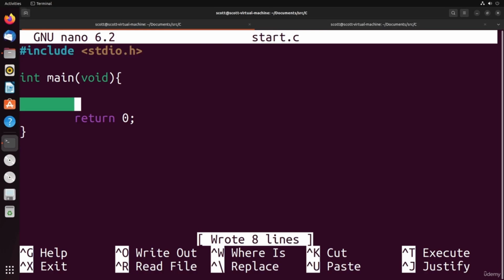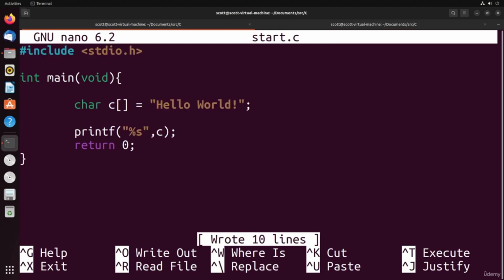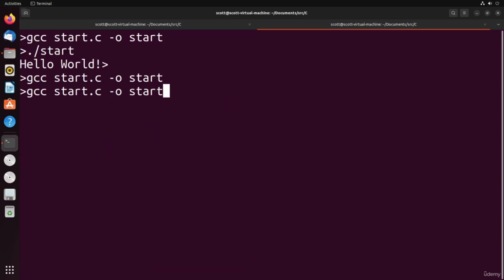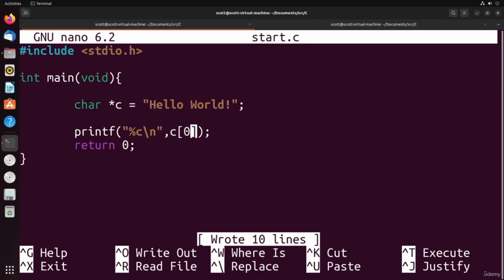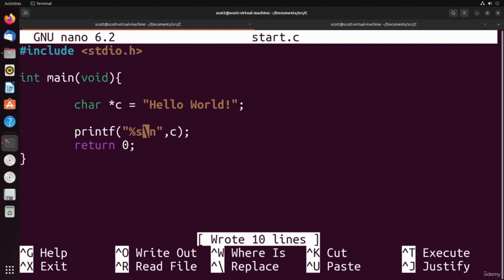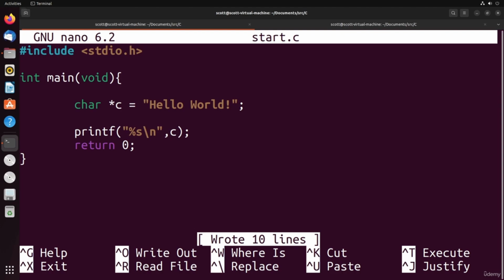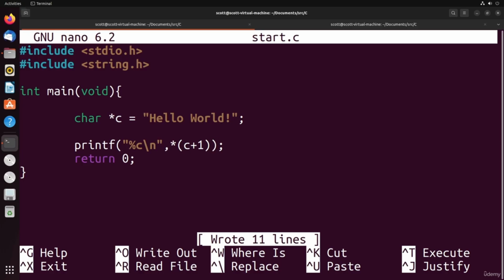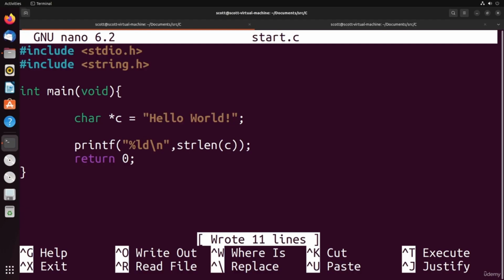Strings in C Programming: Char Arrays, Pointers & The Null Terminator (\0)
In C programming, there is no built-in "string" data type. Instead, strings are represented as arrays of characters terminated by a special character: the Null Terminator (\0).

In this 6-minute practical tutorial, learn how strings really work in C, the critical difference between character arrays and pointers, why %s can cause segmentation faults, and how to use the library.

⏱️ Timestamps / Chapters:
00:00 - How Strings Work in C (Character Arrays Explained)
00:25 - Printing Strings (%s) vs. Single Characters (%c)
01:10 - Why Using %s on a Single Character Causes a Segmentation Fault
01:50 - Declaring Strings Using Pointers (char *ptr)
02:18 - Dereferencing Pointers & Pointer Arithmetic (*c and *(c+1))
02:48 - The "0" Secret: How C Knows Where a String Ends in Memory
03:30 - Low-Level Memory Layout & Assembly Iteration
04:05 - Library: Finding Length with strlen() (%ld)
05:15 - Overview of Built-in Functions: strcpy, strcat, and strcmp
05:40 - Summary: Best Practices for Handling Strings in C

💻 Code Example Covered:
• char c[] = "hello world";  // Array declaration
• char *c = "hello world";   // Pointer declaration
• Null terminator: '\0' (Marks the end of string in memory)